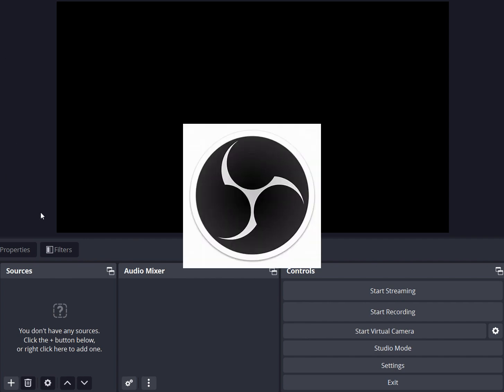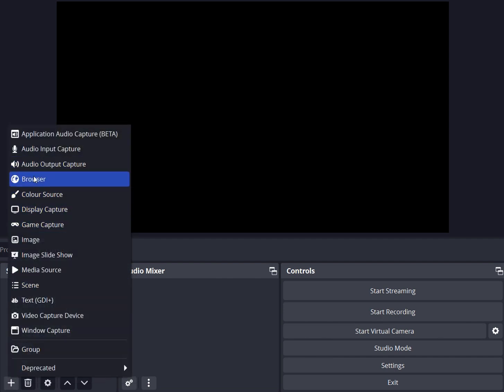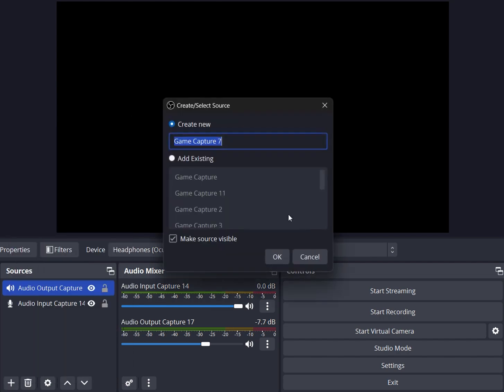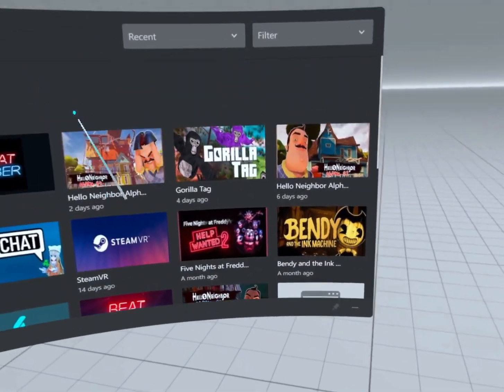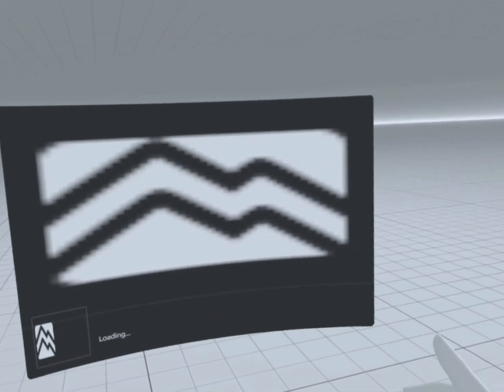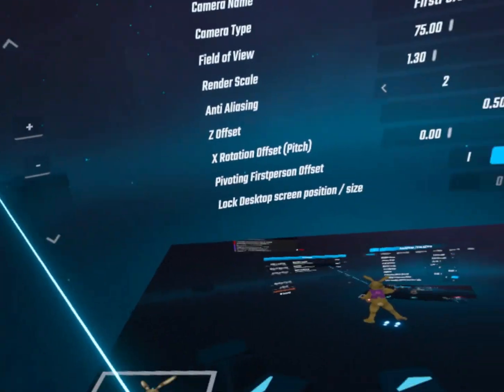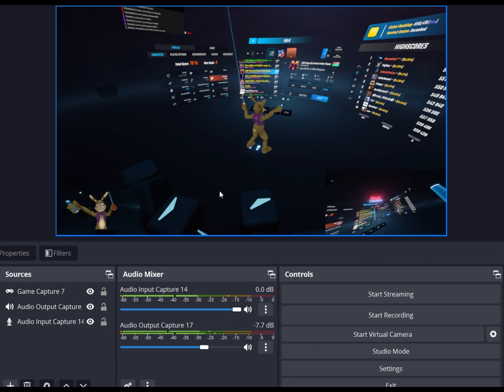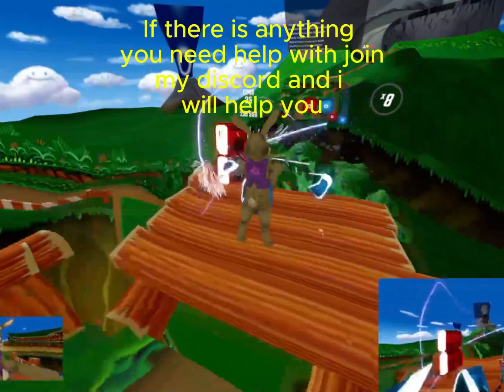HOW TO STREAM BEAT SABER!